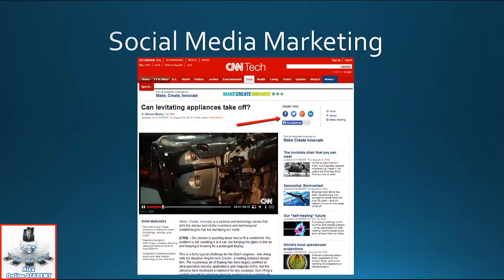Video-14 SEO Social Media